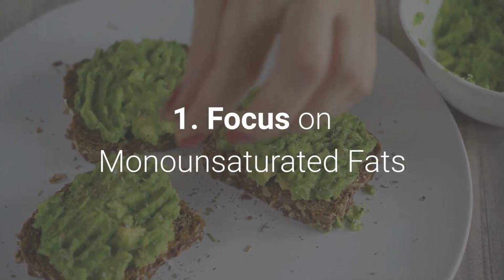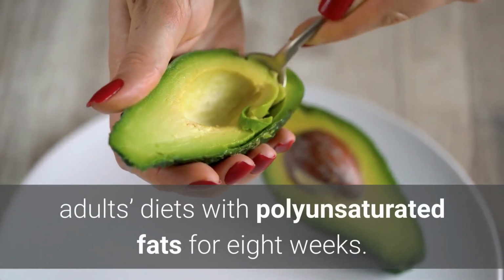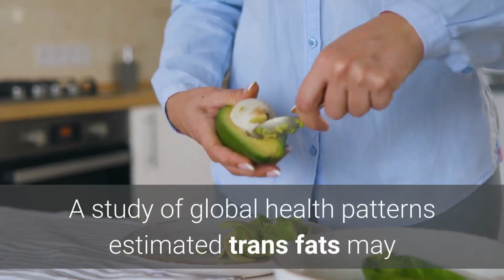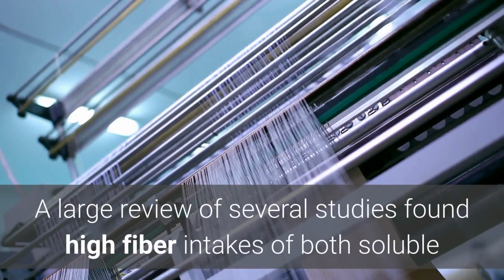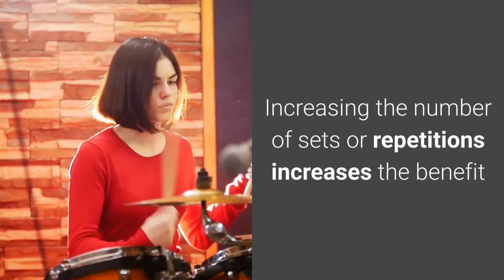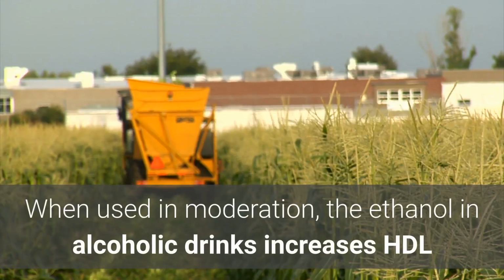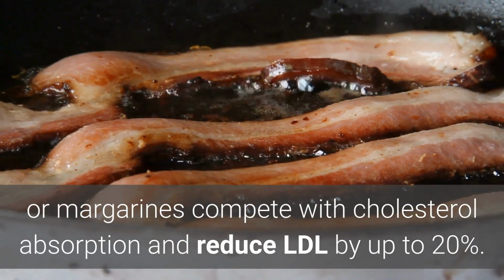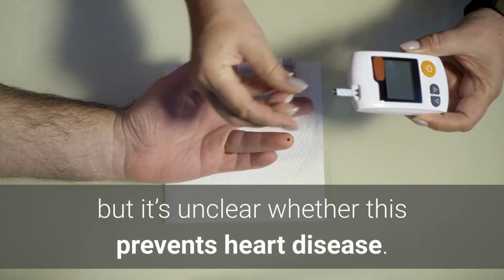High Cholesterol Diet - 10 Natural Ways to Lower Your Cholesterol Levels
1. Focus on Monounsaturated Fats

As opposed to saturated fats, unsaturated fats have at least one double chemical bond that changes the way they are used in the body. Monounsaturated fats have only one double bond.

Although some recommend a low-fat diet for weight loss, a study of 10 men found a 6-week, low-fat diet reduced levels of harmful LDL, but also reduced beneficial HDL ().

In contrast, a diet high in monounsaturated fats reduced harmful LDL, but also protected higher levels of healthy HDL.

A study of 24 adults with high blood cholesterol came to the same conclusion, where eating a diet high in monounsaturated fat increased beneficial HDL by 12%, compared to a diet low in saturated fat ().

Monounsaturated fats may also reduce the oxidation of lipoproteins, which contributes to clogged arteries. A study of 26 people found that replacing polyunsaturated fats with monounsaturated fats in the diet reduced the oxidation of fats and cholesterol (, ).

Overall, monounsaturated fats are healthy because they decrease harmful LDL cholesterol, increase good HDL cholesterol and reduce harmful oxidation ().

Here are a few great sources of monounsaturated fats. Some are also good sources of polyunsaturated fat:

- Olives and olive oil
- Canola oil
- Tree nuts, such as almonds, walnuts, pecans, hazelnuts and cashews
- Avocados

You can find olive oil and canola oil online.

SUMMARY

Monounsaturated fats like those in olive oil, canola oil, tree nuts and avocados reduce the “bad” LDL, increase the “good” HDL and reduce the oxidation that contributes to clogged arteries.

2. Use Polyunsaturated Fats, Especially Omega-3s

Polyunsaturated fats have multiple double bonds that make them behave differently in the body than saturated fats. Research shows that polyunsaturated fats reduce “bad” LDL cholesterol and decrease the risk of heart disease.

For example, one study replaced saturated fats in 115 adults’ diets with polyunsaturated fats for eight weeks. By the end, total and LDL cholesterol levels were reduced by about 10%

Another study included 13,614 adults. They replaced dietary saturated fat with polyunsaturated fat, providing about 15% of total calories. Their risk of coronary artery disease dropped by nearly 20%

Polyunsaturated fats also seem to reduce the risk of metabolic syndrome and type 2 diabetes.

Another study changed the diets of 4,220 adults, replacing 5% of their calories from carbohydrates with polyunsaturated fats. Their blood glucose and fasting insulin levels decreased, indicating a decreased risk of type 2 diabetes

Omega-3 fatty acids are an especially heart-healthy type of polyunsaturated fat. They’re found in seafood and fish oil supplements

Omega-3 fats are found in high amounts in fatty fish like salmon, mackerel, herring and deep sea tuna like bluefin or albacore, and to a lesser degree in shellfish including shrimp

Other sources of omega-3s include seeds and tree nuts, but not peanuts.

SUMMARY

All polyunsaturated fats are heart-healthy and may reduce the risk of diabetes. Omega-3 fats are a type of polyunsaturated fat with extra heart benefits.